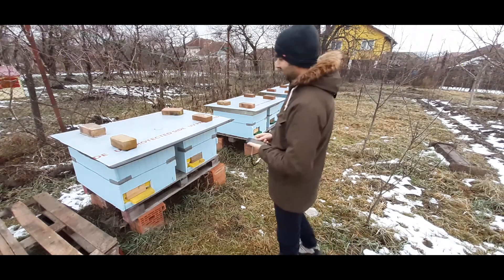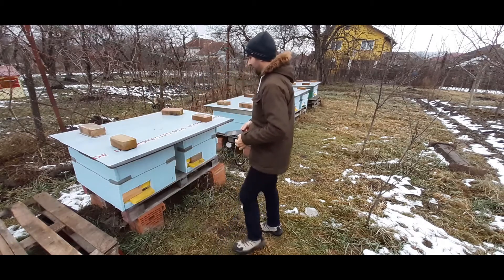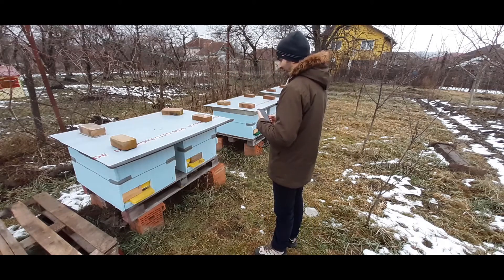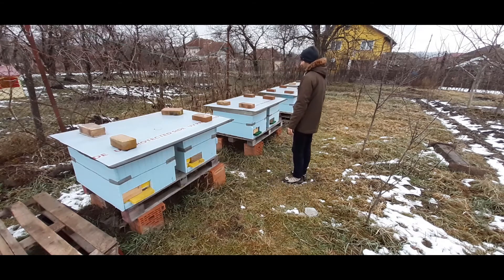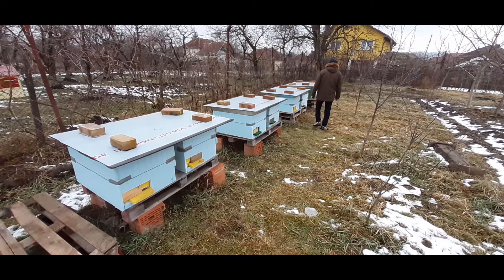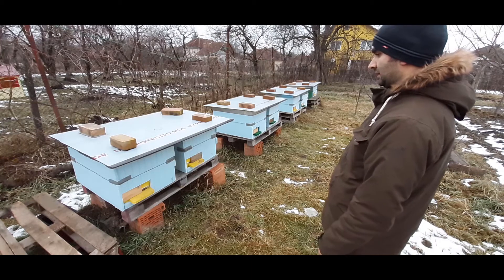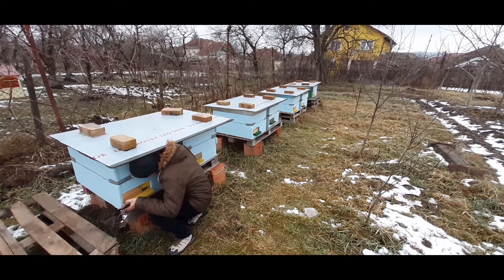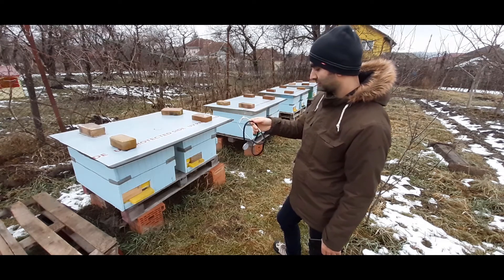Verification of bee hives with the stethoscope.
I had higher demands from this tool but it seems that I do not know how to use it correctly.